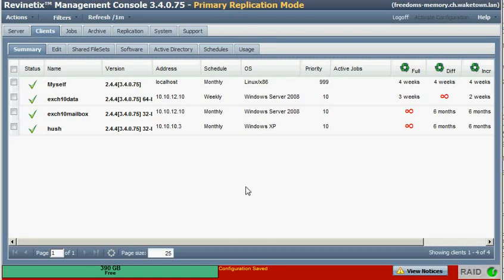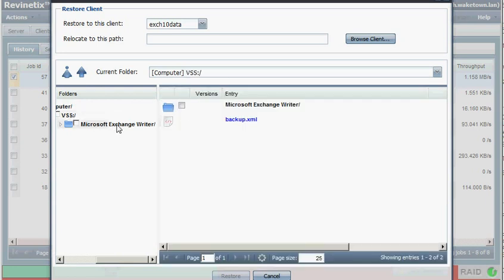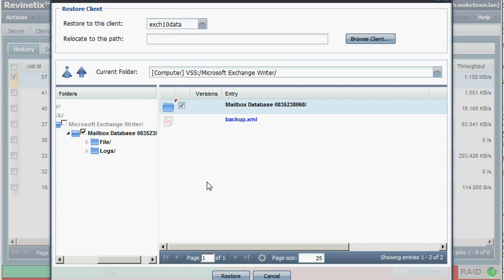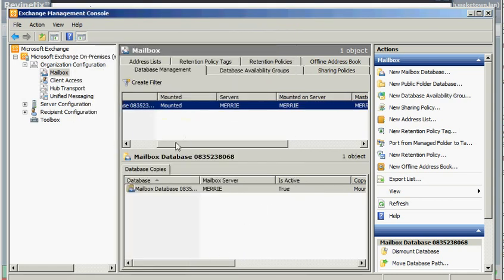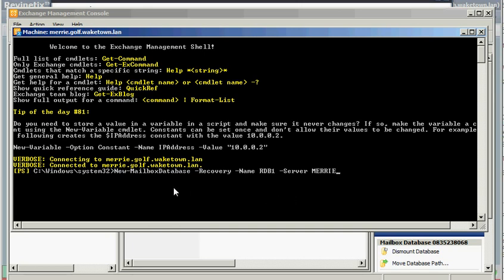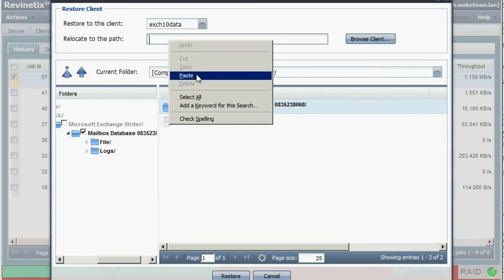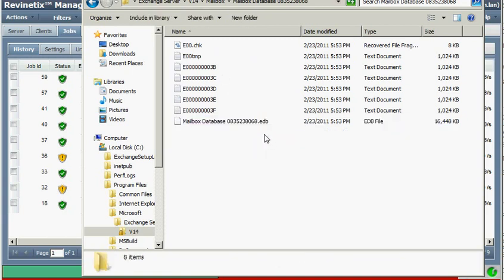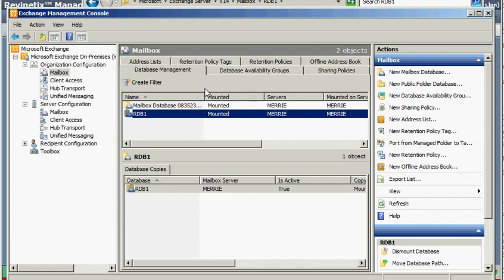Backup and Restore Exchange 2010 Database